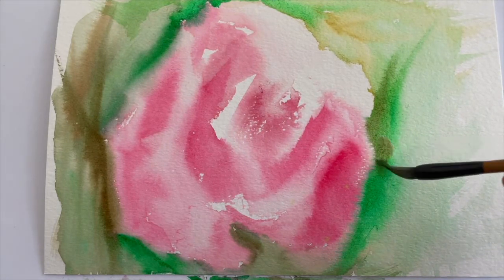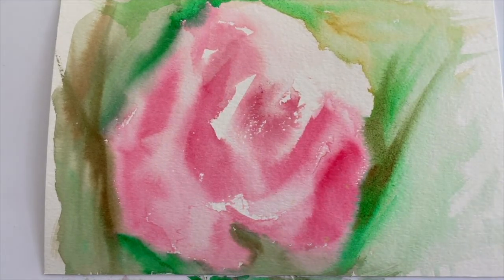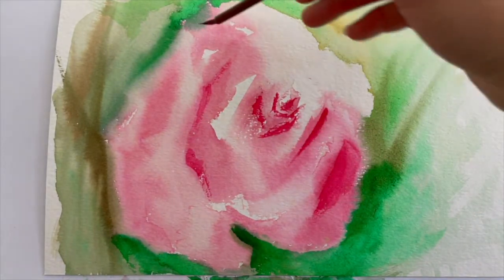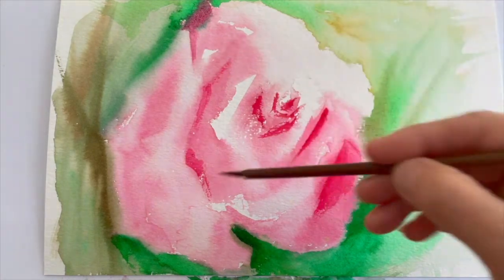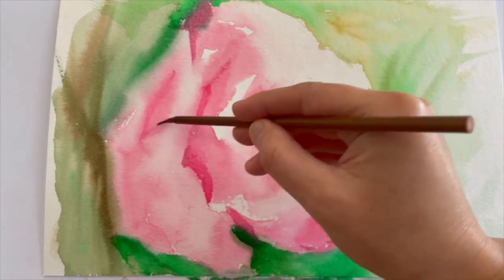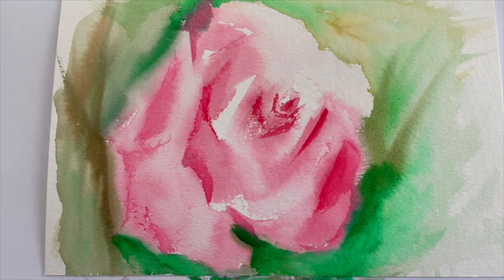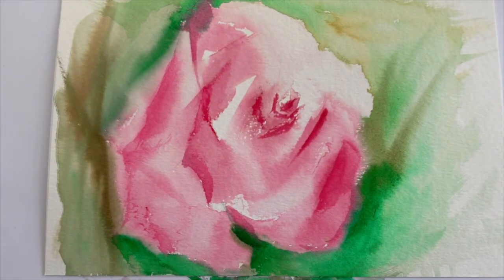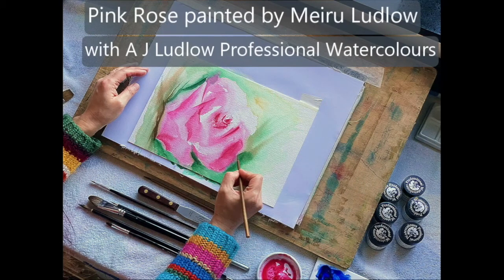History of Watercolour with AJ Ludlow (4/4)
Watercolour as a modern fine art

Join A J Ludlow Professional Watercolours for a demonstration exploring the behaviour of pigments in Watercolours and how Watercolour paints are made historically and in the modern time.